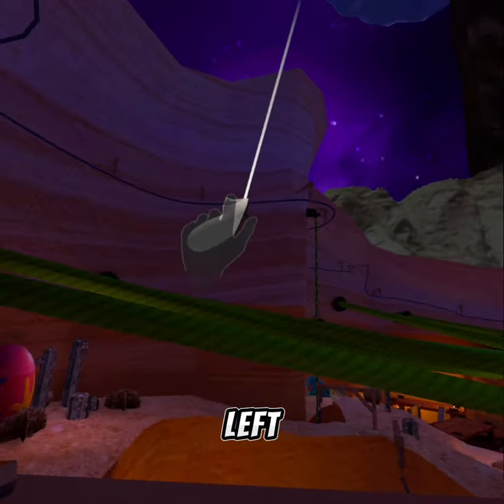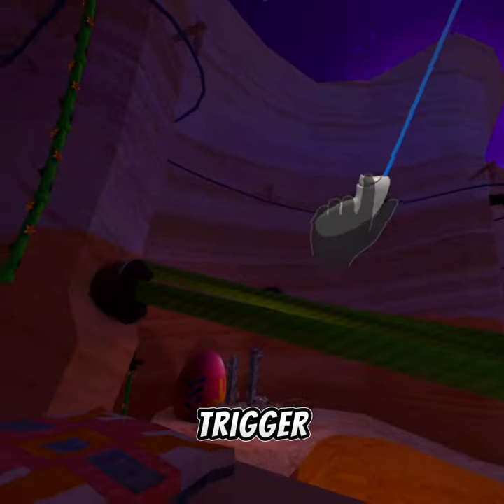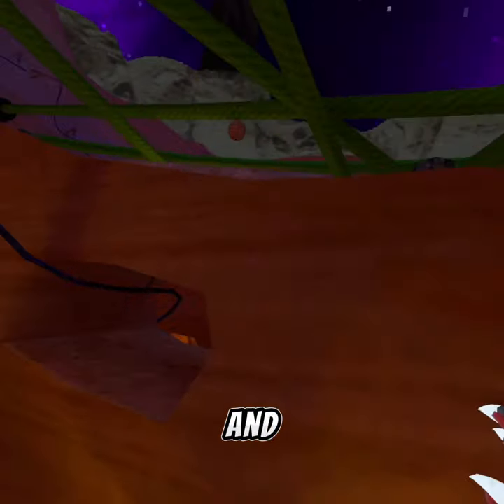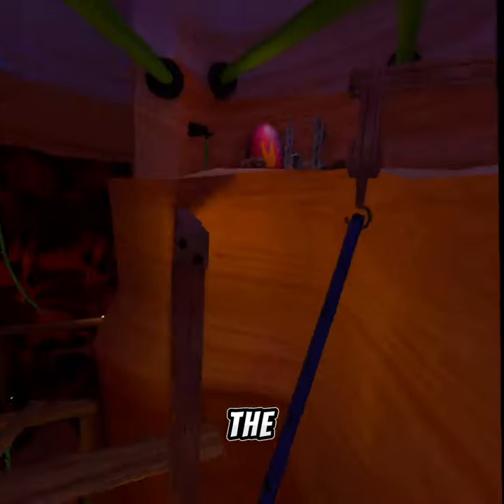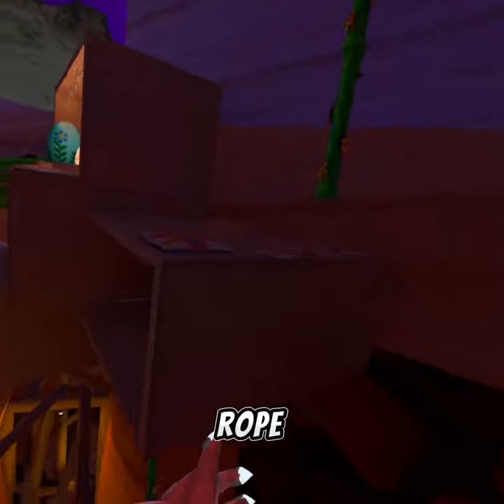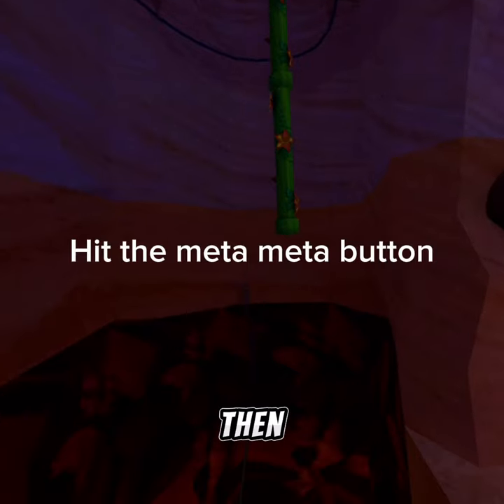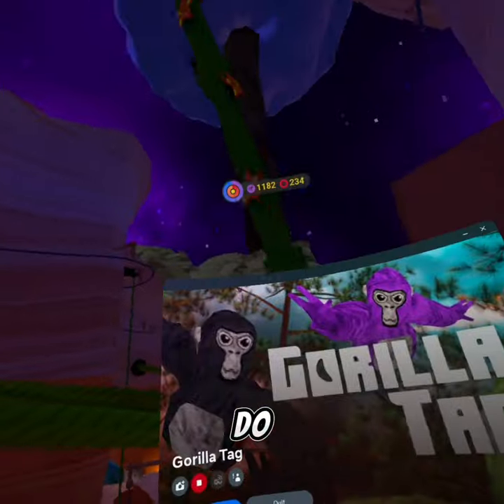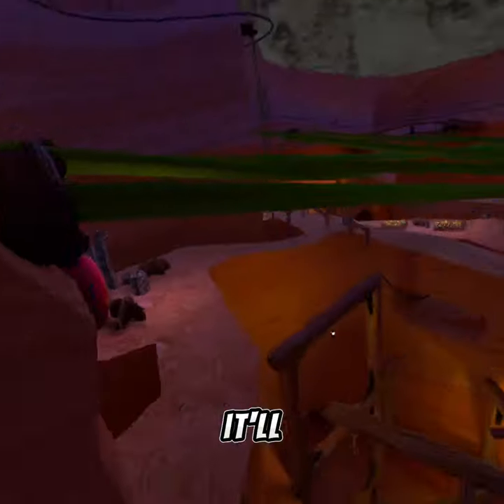How to get to tutorial